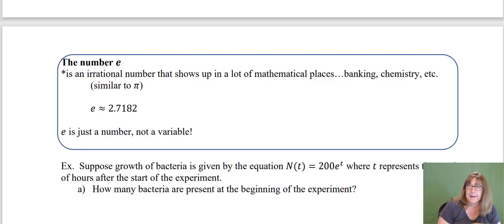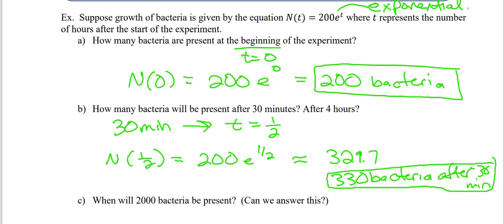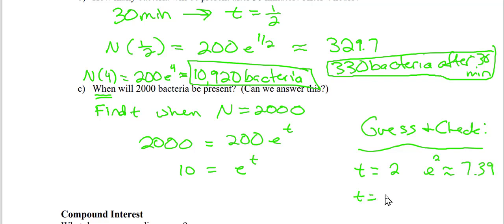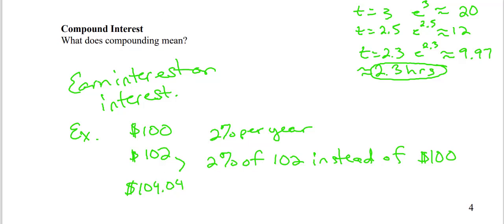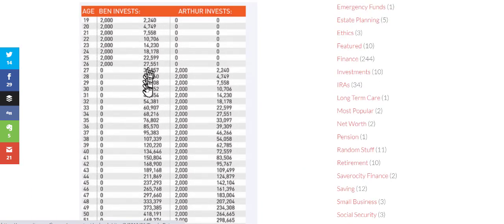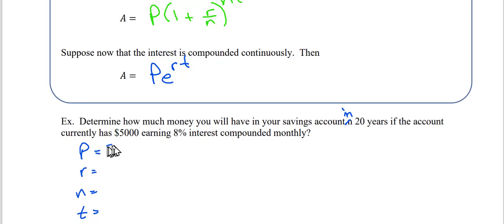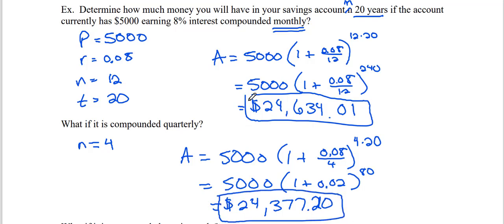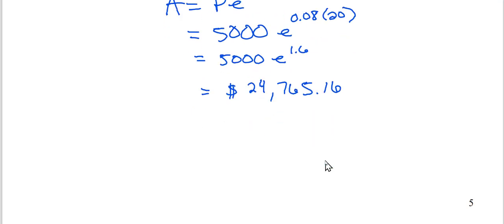Applications of Exponential Functions